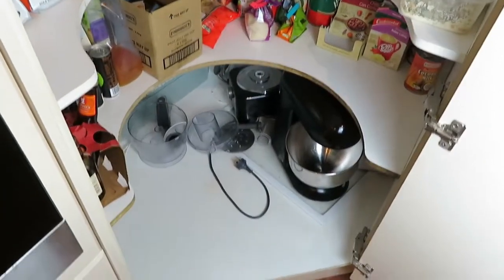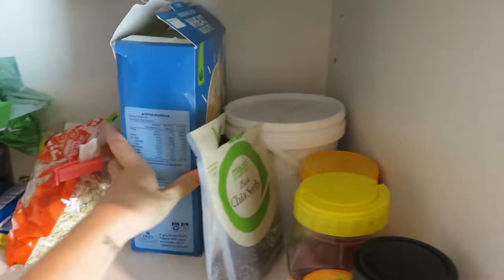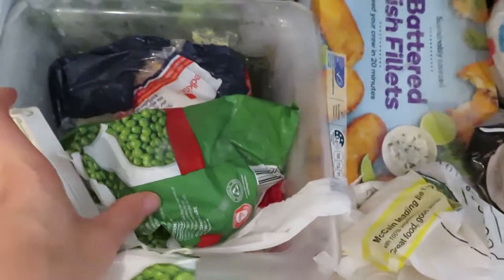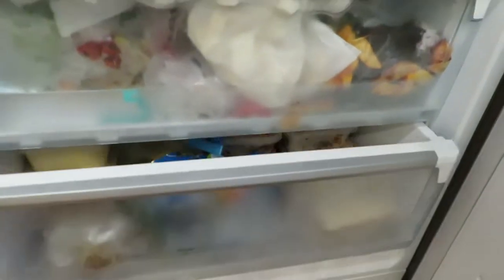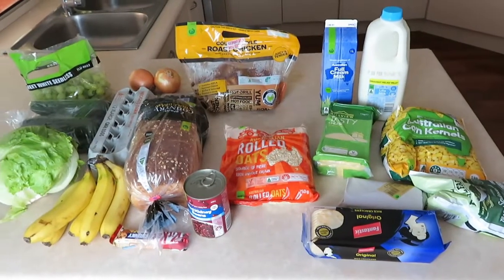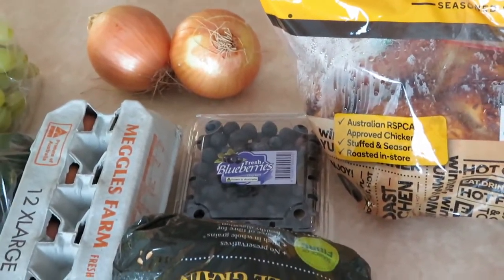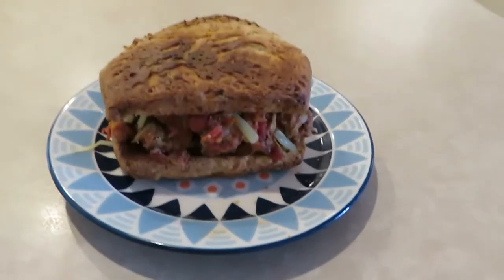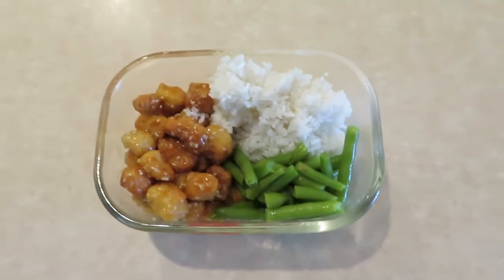Freezer and Pantry Challenge Week One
Welcome! For the month of Feb I am doing a freezer and pantry challenge. Enjoy!

Best EVER meatball recipe

Honey chicken air fryer recipe

*note I used a slightly different recipe which used Steggle's Tempura Chicken Breast pops and NO Garlic or Ginger

Choc PB balls

1. Blend together in food processor
- 1 cup of roasted almonds ( 168g)
- 1/2 cup oats (46g)
- 1/4 cup dried coconut (20g)
- 2 tbsp cacao powder (15g)
- pinch of salt
2. Add until holds shape
- 2 tbsp coconut oil (30g)
- 3 tbsp rice malt syrup (65g)
- 1/3 cup peanut butter (85g)
3. Roll into balls

Note. I usually double the batch as this is VERY popular in my household